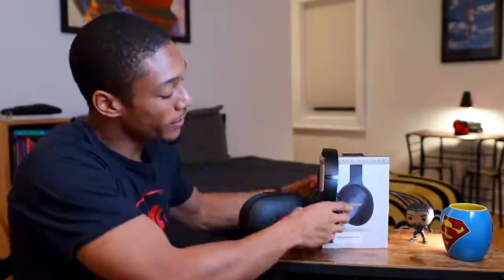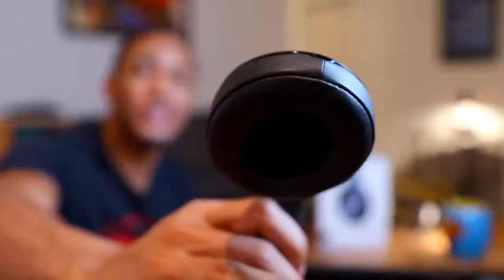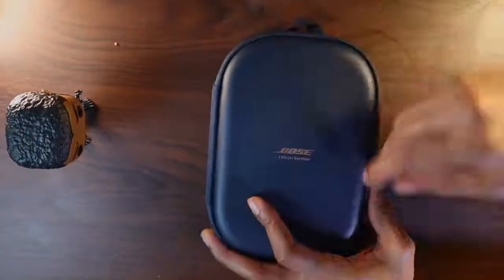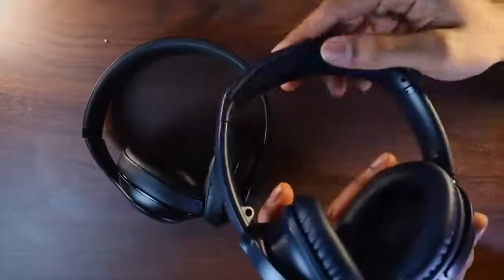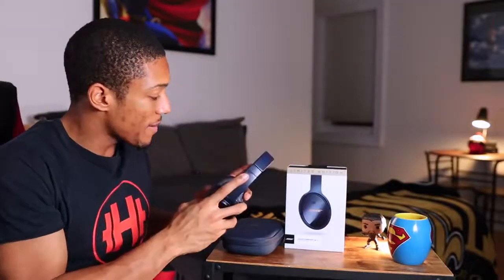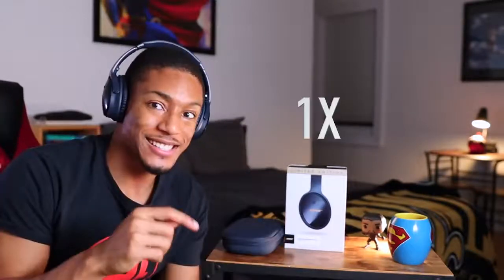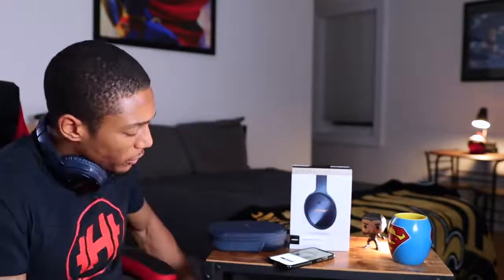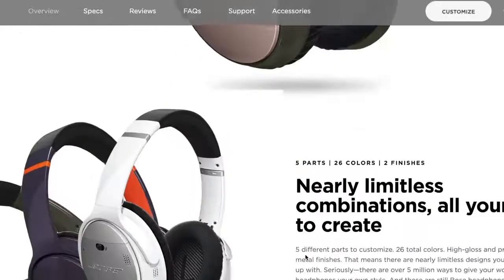Beats Studio3 vs Bose QC35 – Wireless Headphonesnoise cancelling | Unboxing Video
CHECK PRICES on AMAZON ↓↓↓↓
➡ Beats Studio3
➡ Bose QC35:

Beats Studio3 vs Bose QC35 – Wireless Noise Cancelling Headphones. The Beats Studio 3 and Bose Quiet Comfort 35 might just be the Best Noise Cancelling Headphones 2019. Both wireless over-ear headphones have a lot to offer. But only one can win the Bose QC35 vs Beats Studio 3 debate. The Beats Studio have the ability to go wireless without noise cancellation, which is nice. Battery life is better on the Studio3 wireless as well, even though it’s still good on the Bose QC35 as well. Lastly, the Studio 3 offer better Bluetooth range and stability thanks to Apple’s W1 chip but Bose does have NFC. For the Bose QC35s, we’d have to give them the edge when it comes to comfort. You can also use them as passive headphones, which is something you can’t do with the Studio 3 (i.e. there always needs to be battery life). Lastly, we give the edge to Bose when it comes to audio quality. However, the Studio 3 wireless do get louder with more bass. Overall, you really can’t go wrong with either option. Both are great wireless headphones. We can easily see them landing on the list for Best Over-Ear Headphones 2019 or Best Wireless Headphones 2019. Hope you enjoyed this video.